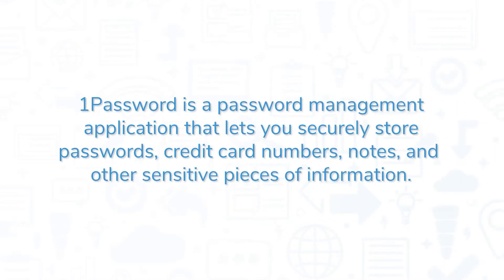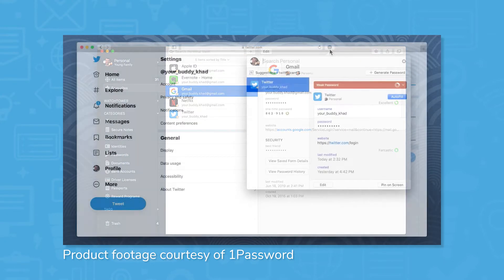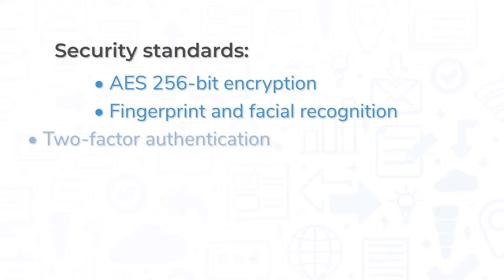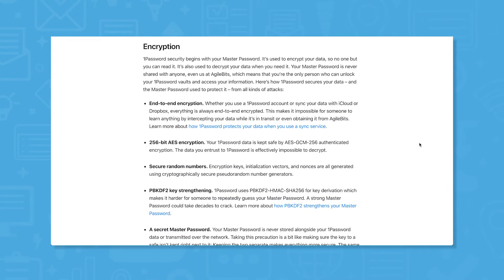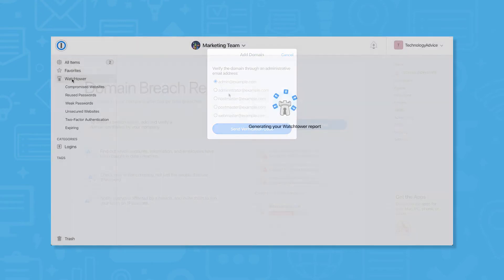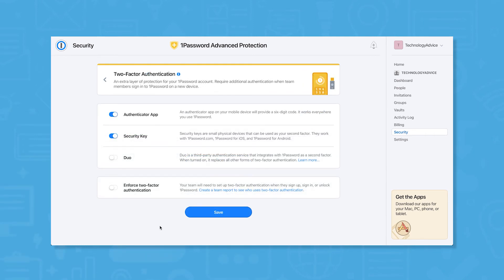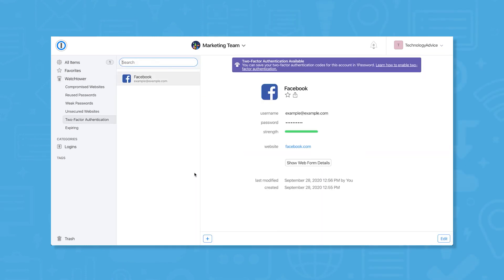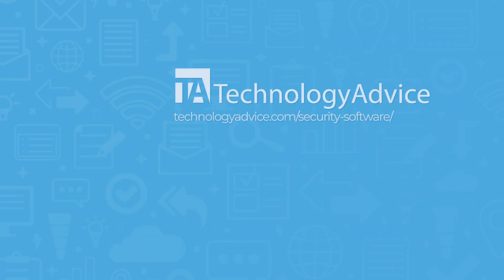1Password Review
This video offers an overview of a popular password management application, 1Password. Looking for a security solution? Get a list of free, personalized recommendations using our Product Selection Tool

➤ CHAPTERS
0:00 What is 1Password?
0:23 Overview of 1Password
0:48 How secure is it?
2:02 1Password for business
2:31 Pros of 1Password
2:56 Cons of 1Password
3:13 TechnologyAdvice can help